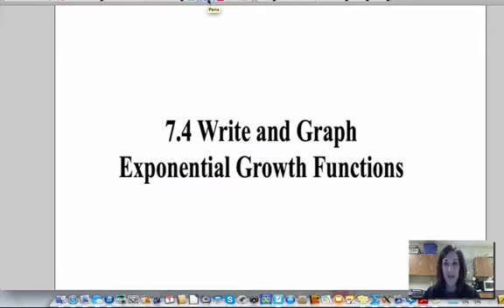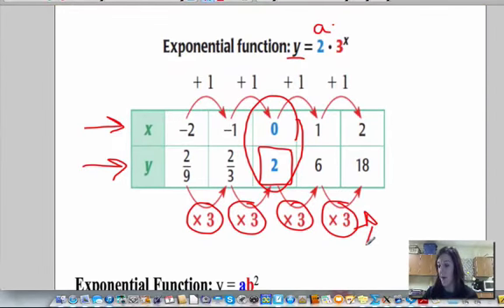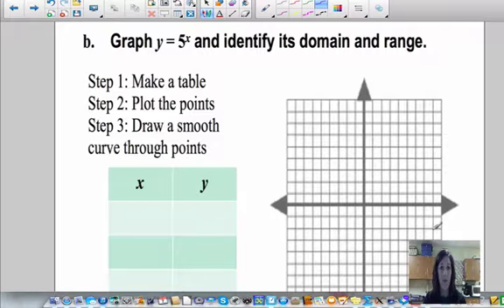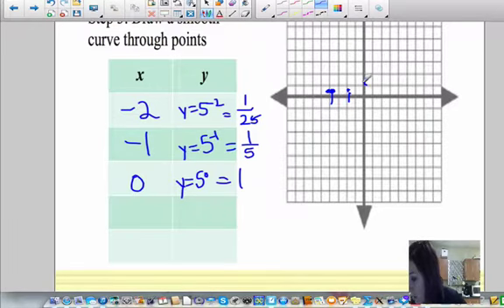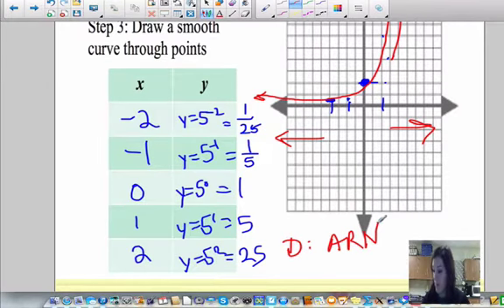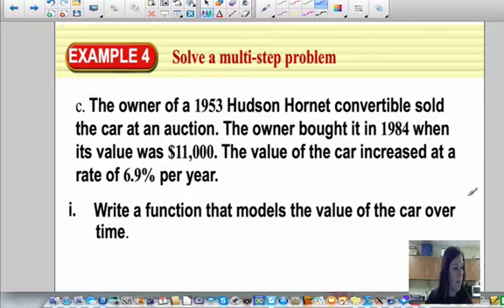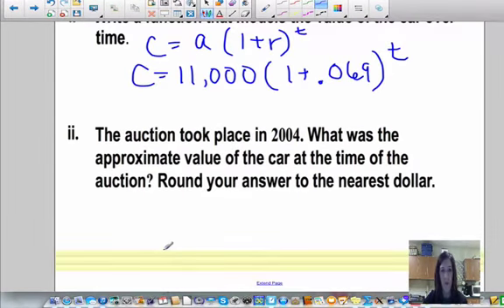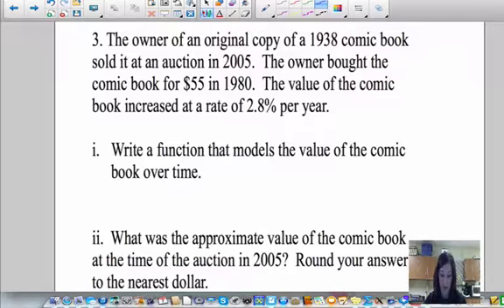Unit 6 EX6 Exponential Growth Decay